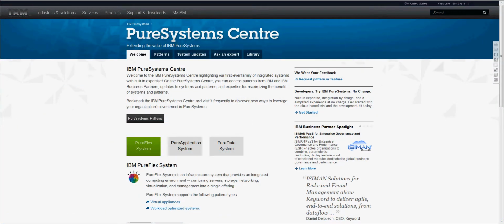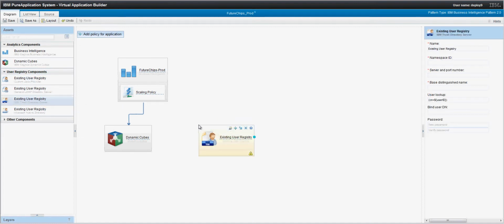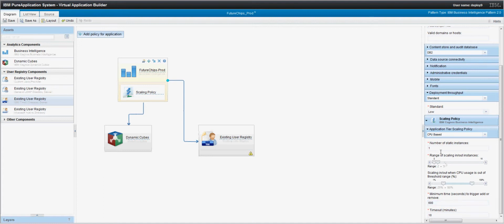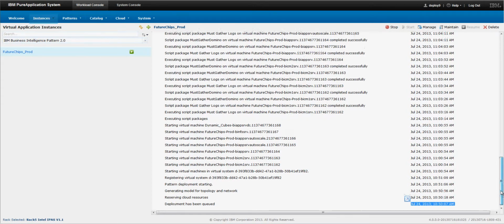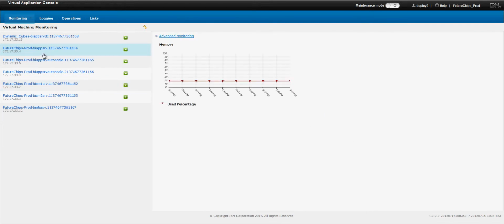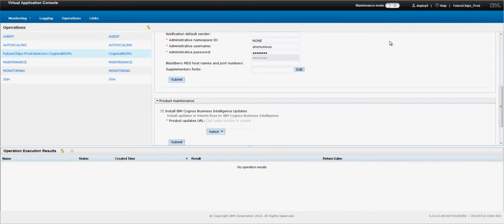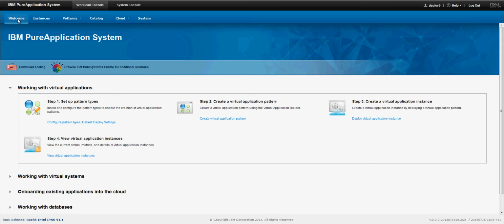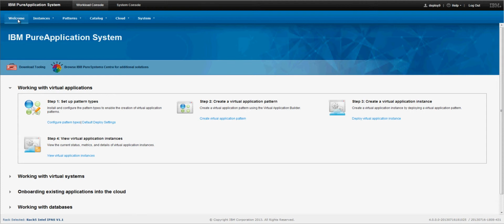IBM Business Intelligence Pattern with PM Anthony Schofield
IBM Product Manager, Anthony Schofield walks through the PureSystem Centre and finding the Business Intelligence (Cognos) Pattern.  He then covers the creation of a BI Pattern deployment, templating and cloning a deployment as well as the single pane of glass management of the environment(s).